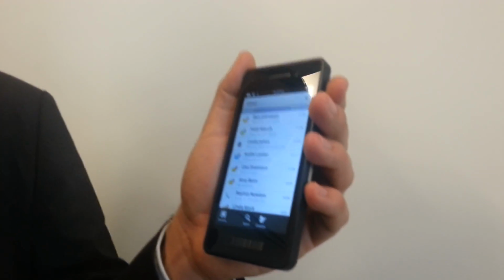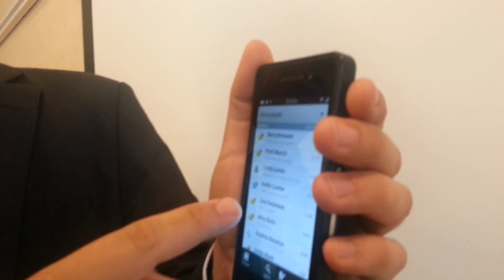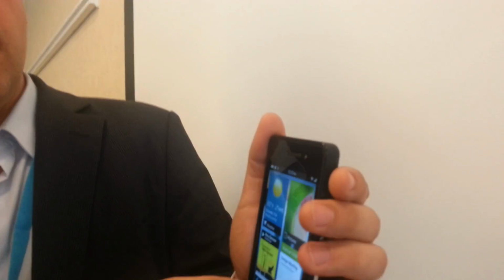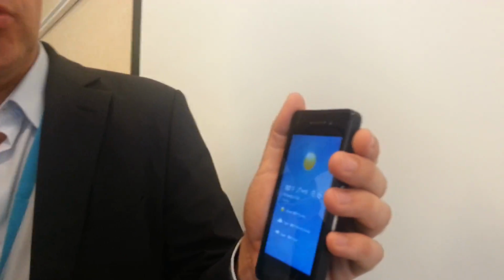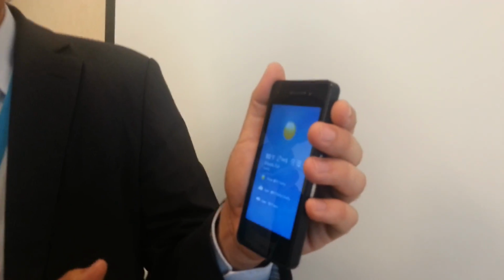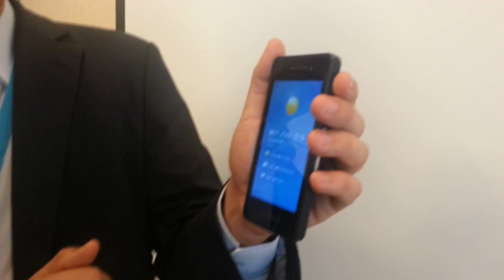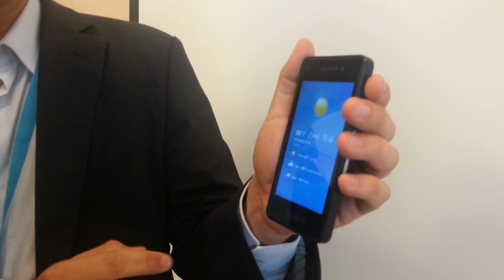BlackBerry 10 OS Overview part 1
BlackBerry 10 OS Overview at Warsaw BlackBerry 10 Jam.